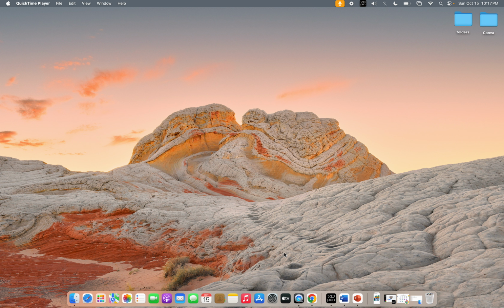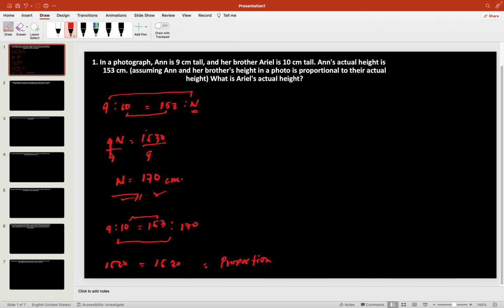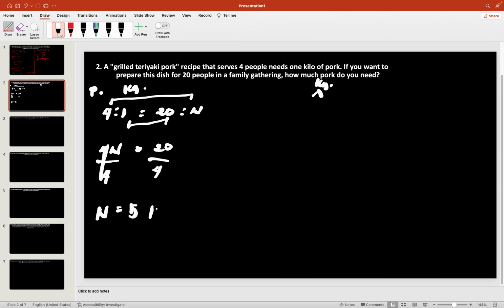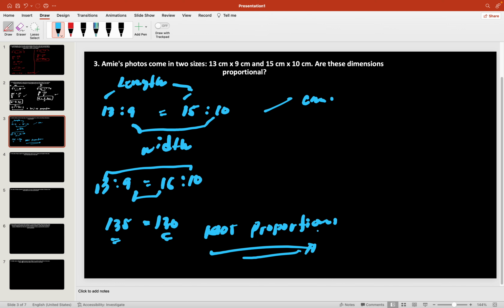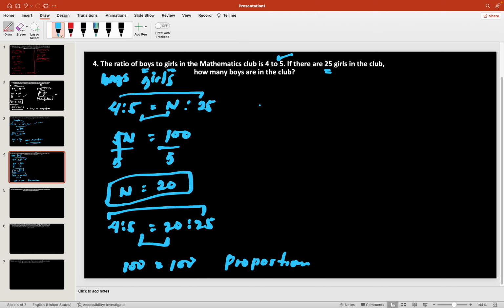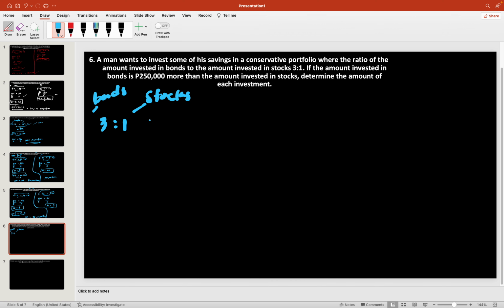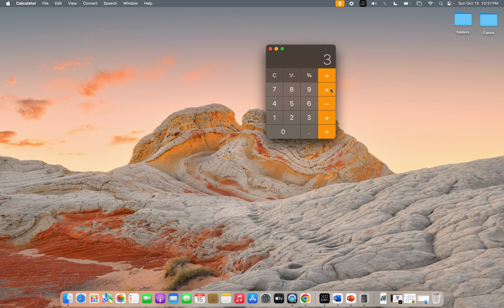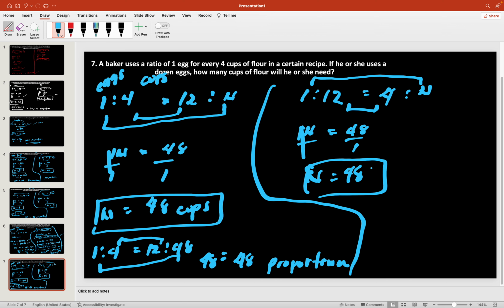Ratio and Proportion